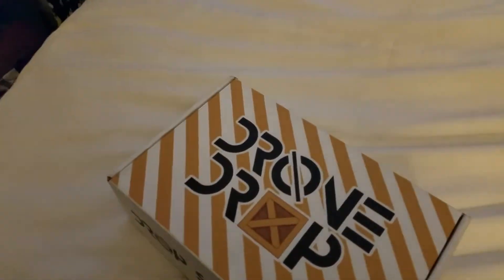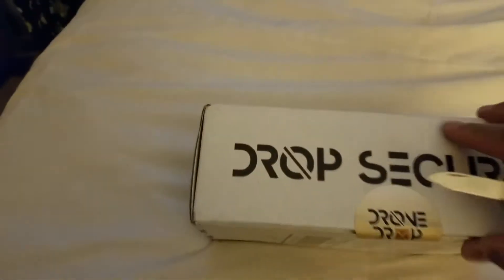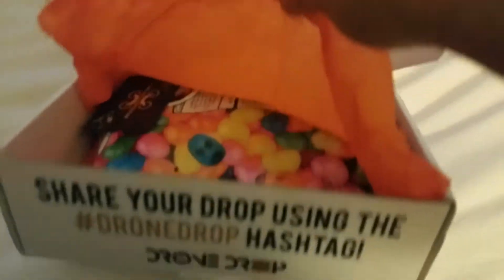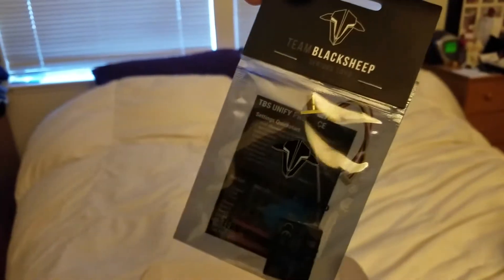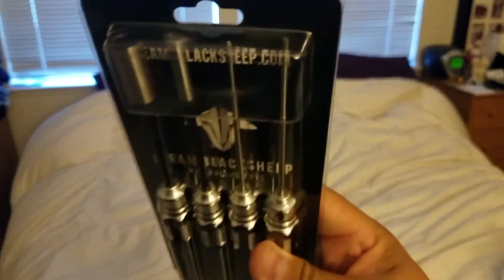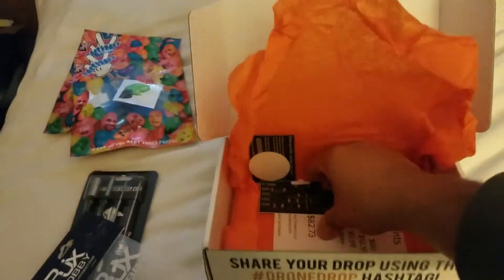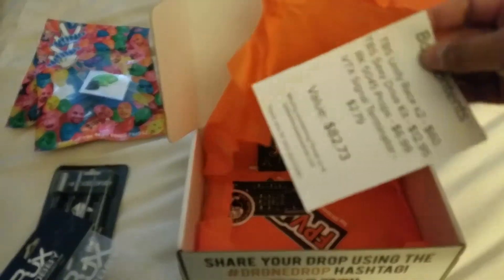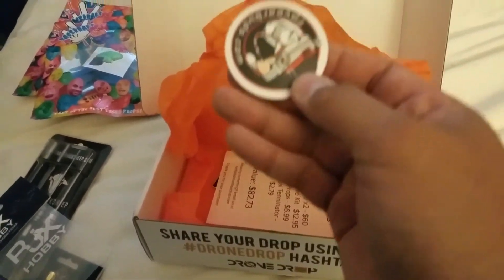November Drone Drop Box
Of the 3 Drone Drop Boxes; September, October, and November, this is the box with the most value.  Brings back my faith in this subscription service.